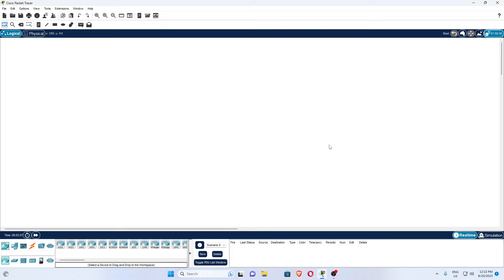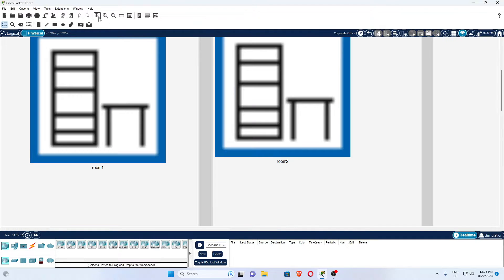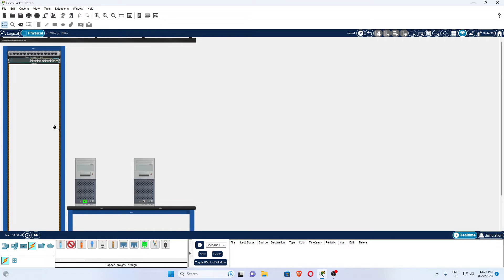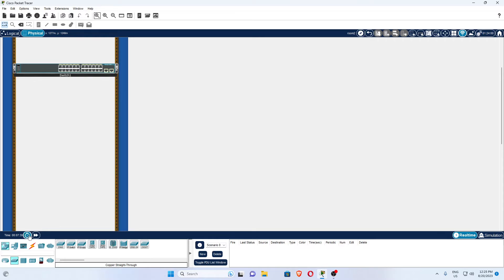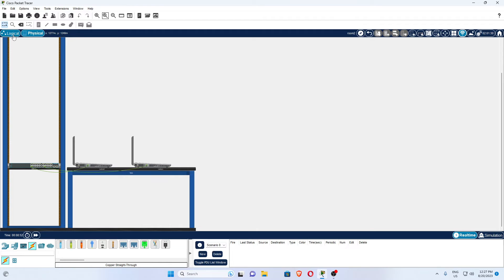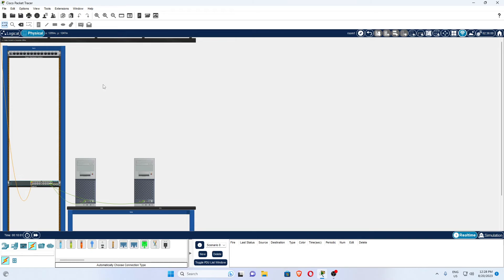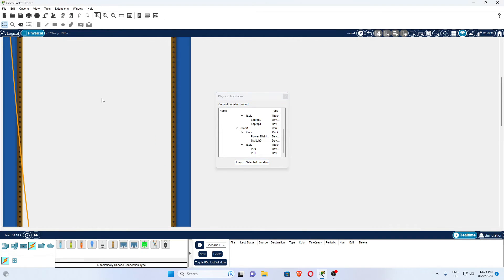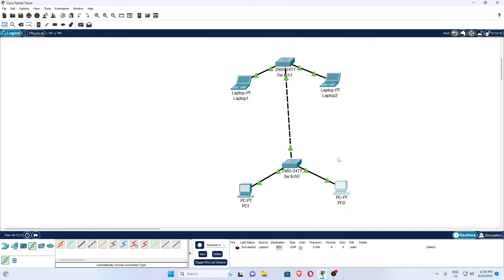Create A Small Office Network Using Cisco Packet Tracer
Design a Small Office Network Using Cisco Packet Tracer
how to set up a small office network of computers
Cisco Packet Tracer Projects :small office network setup
small office network setup
Design a small office netork in packet tracer
Cisco Packet Tracer: How to Design a small Office Network.
How to Design a small office netowrk
setup a small office network

CCNA and CCNP Online / Classroom Training
Cyber Security  Online / Classroom Training
Linux Administration Online / Classroom Training
Website Designing and Development Online / Classroom Training
Penetration Testing and Network Security Online / Classroom Training